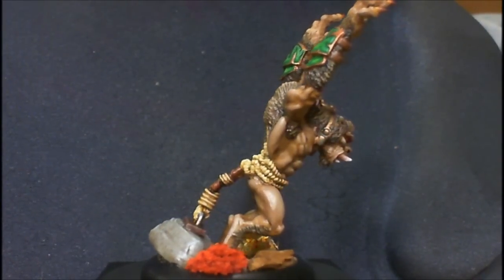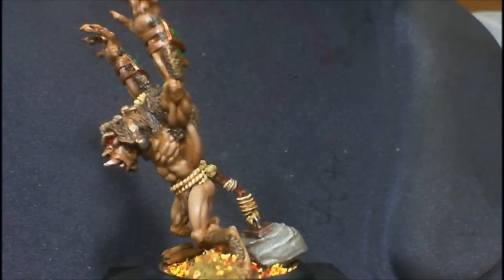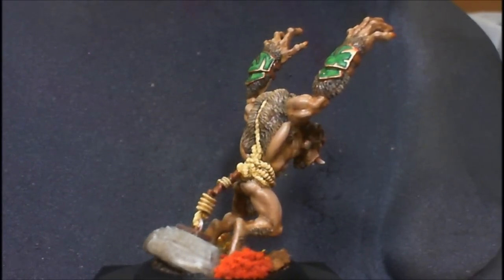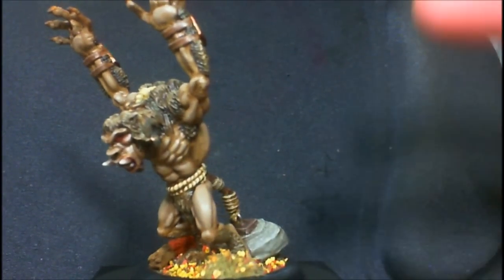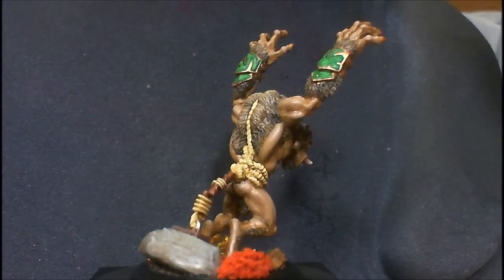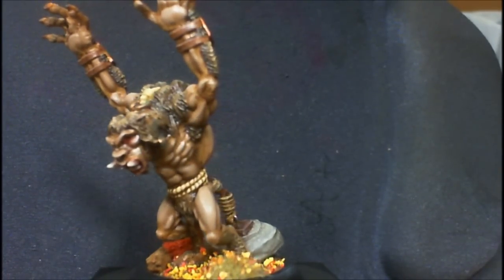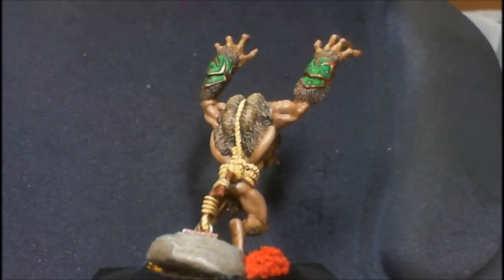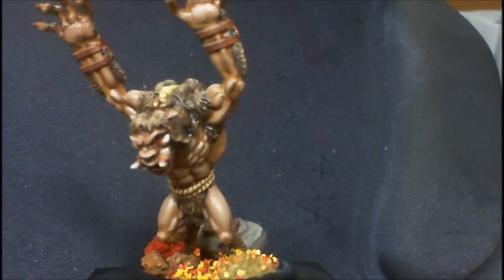Hordes-Circle of Orboros-Gorax, Vid 26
This is a studio update with another addition to the larger commission that I'm working on.  It is a Circle of Orboros Gorax, from the Hordes game by Privateer Press.  It is painted to a champion level, with a Resolution of about 16 inches.